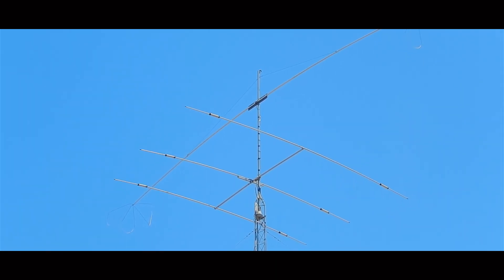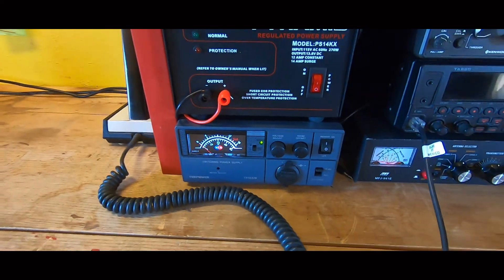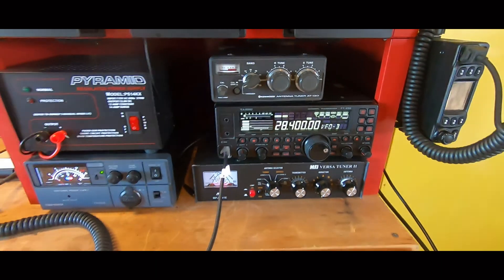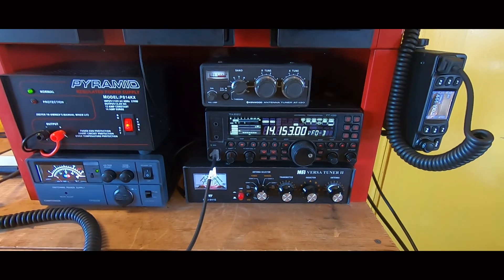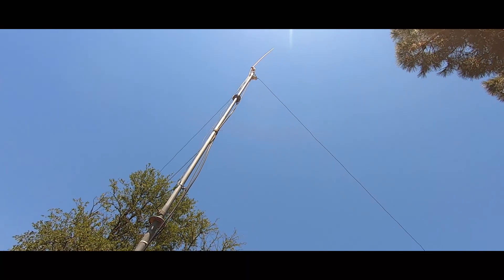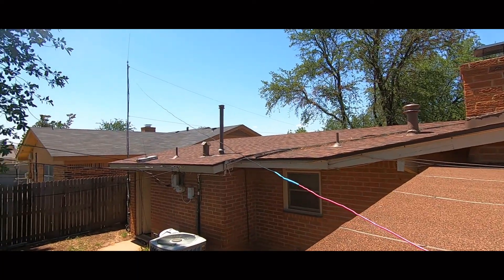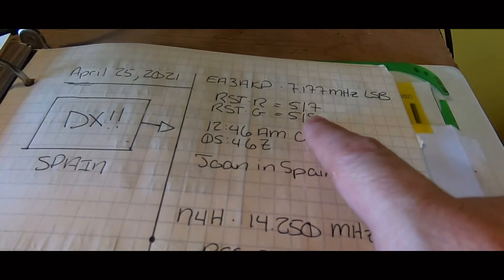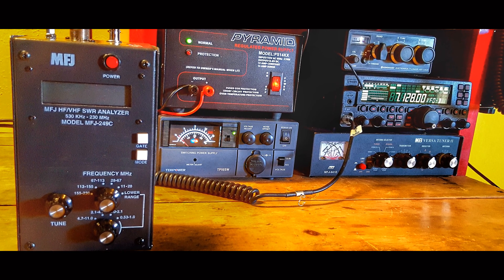Getting into ham radio? Build a simple HF station that talks worldwide!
Are you new to ham radio or returning to the hobby? You don't need a 1,500-watt amplifier and a 100-foot antenna tower to be heard on amateur radio. Here's a minimal setup that easily reaches some of the remotest parts of the globe.

73 de W5GFO.